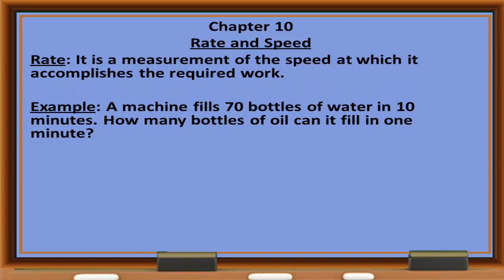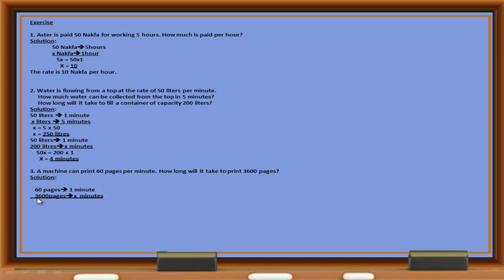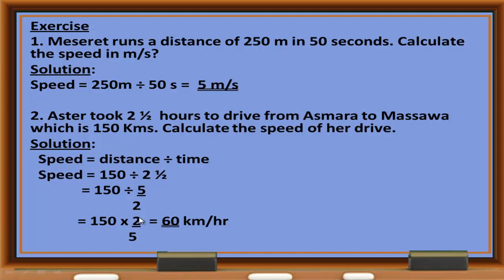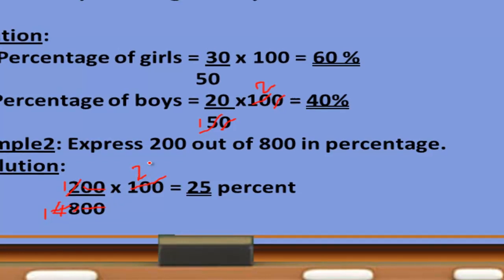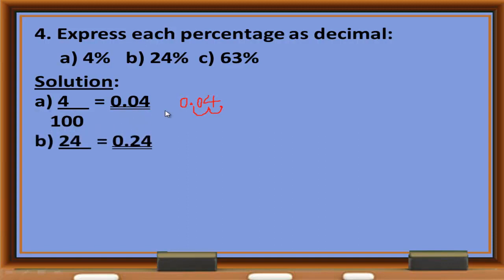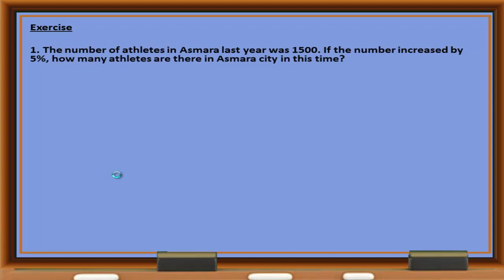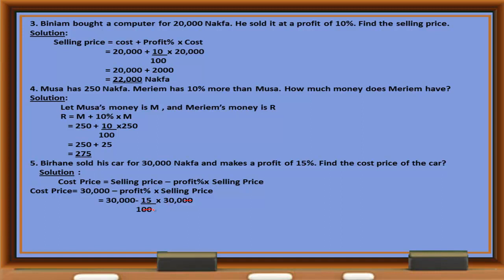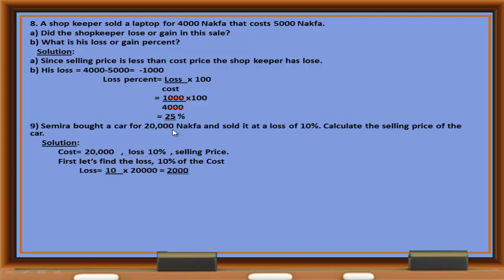Mathemarics Chapter 10